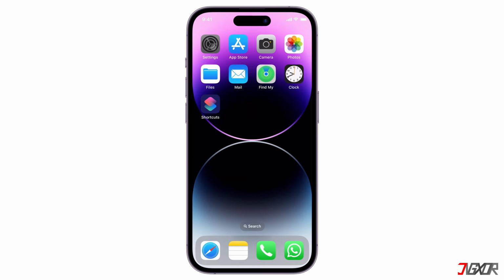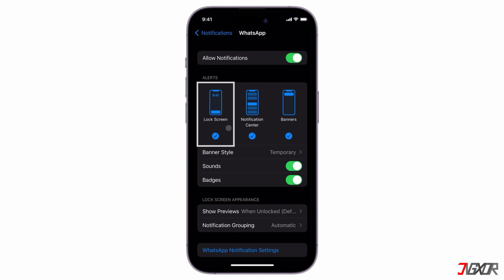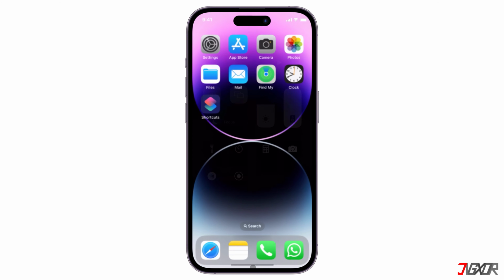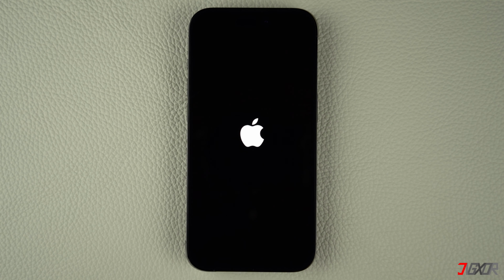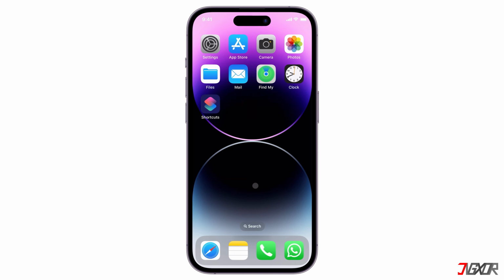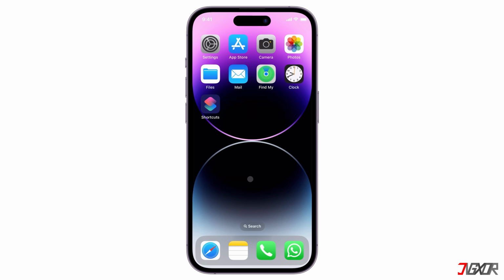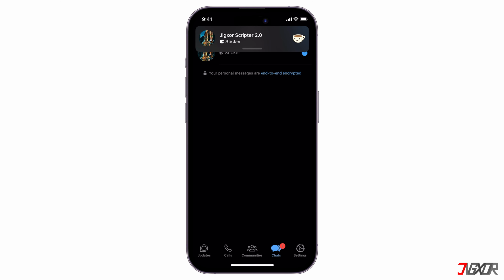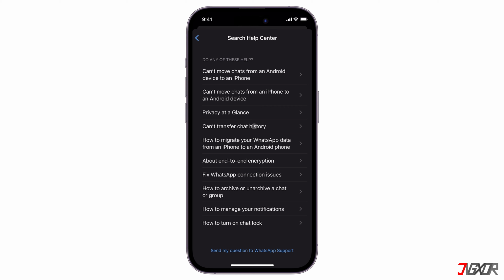5 Ways To Fix WhatsApp Notification Problem! [2024]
If you're not receiving WhatsApp notifications, it could be due to a variety of reasons like internet connectivity, app settings, or system errors. Follow these troubleshooting steps to identify and resolve the issue efficiently. Yours Jigxor

Most important links:
* | Personal Support on Fiverr

Timestamps:
00:00 | Check Internet Connection
01:08 | Allow WhatsApp Notification
02:10 | Force Restart Device
03:23 | Update/Reinstall WhatsApp
04:37 | Contact WhatsApp Support

Video: 840